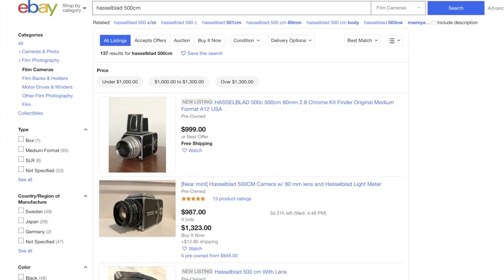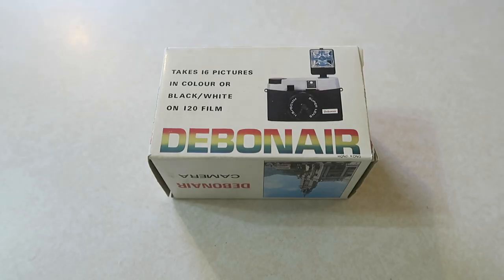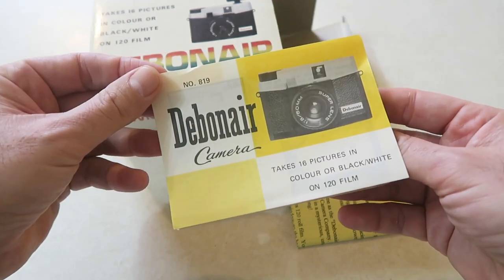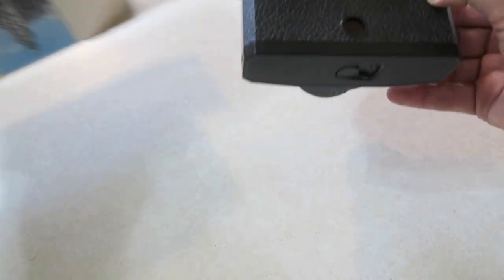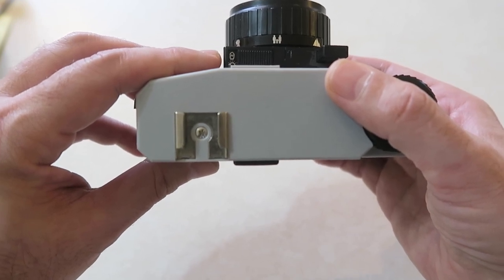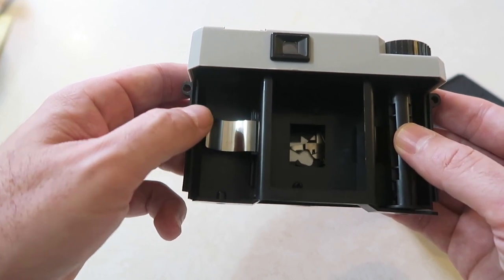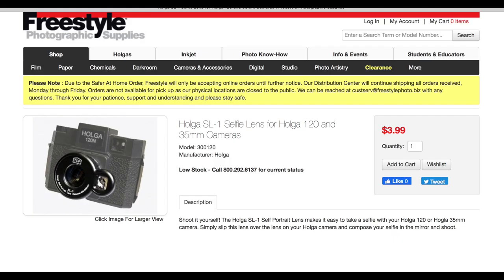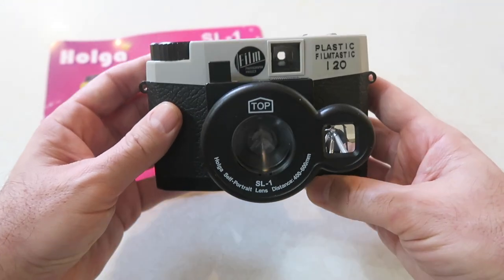FPP DEBONAIR CAMERA REVIEW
The FPP DEBONAIR CAMERA from the FILM PHOTOGRAPHY PROJECT is a great entry level camera for MEDIUM FORMAT photography.  It's not a HOLGA, it's not a DIANA, but it does have a quirky charm all its own.